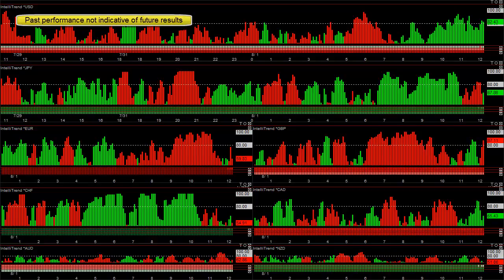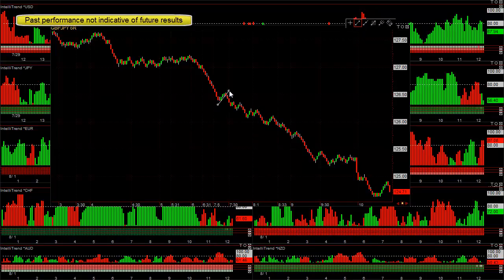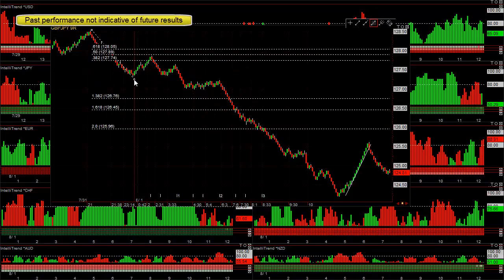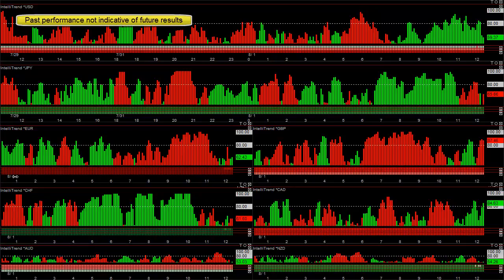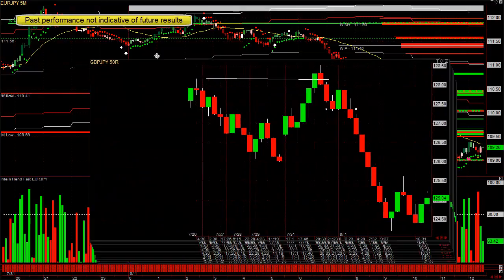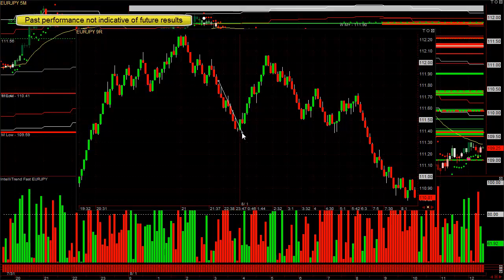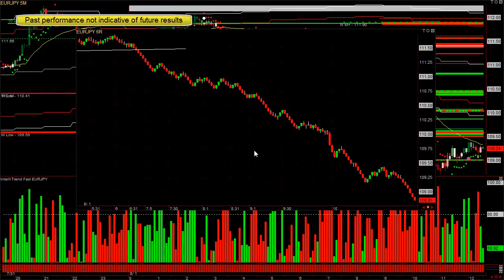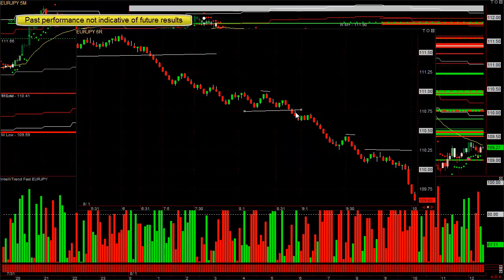Forex Trading Systems August 1, 2011